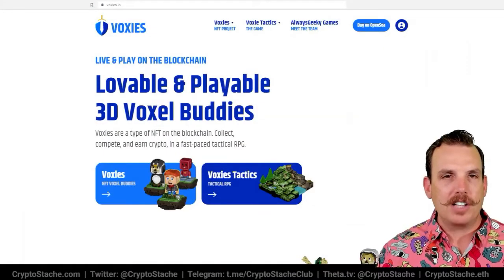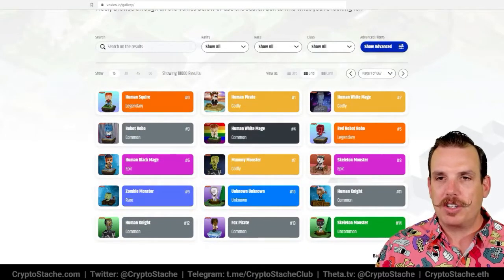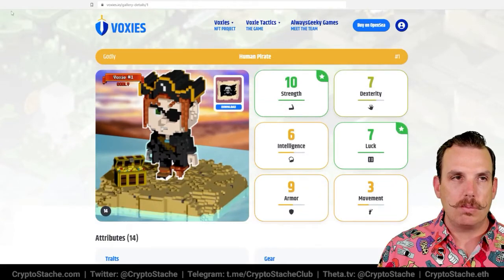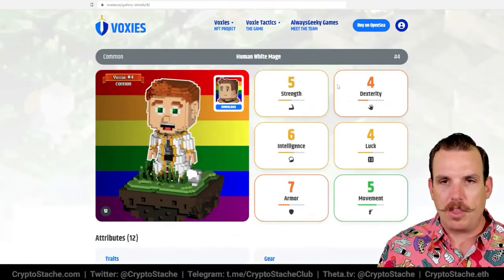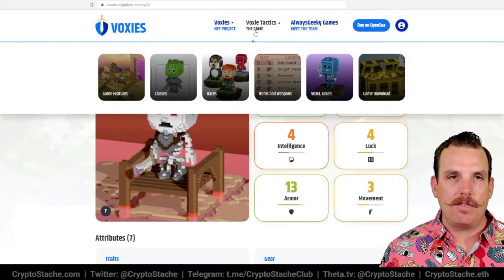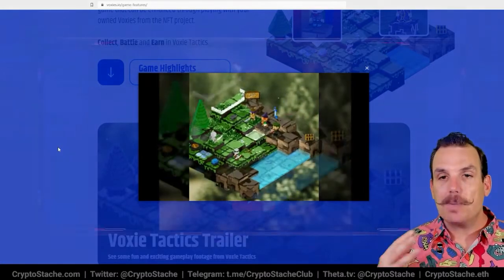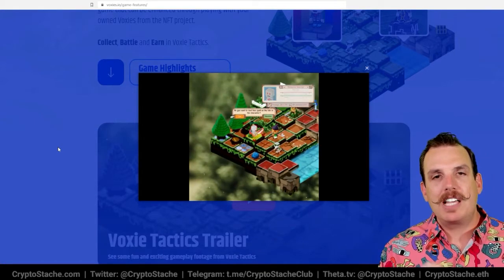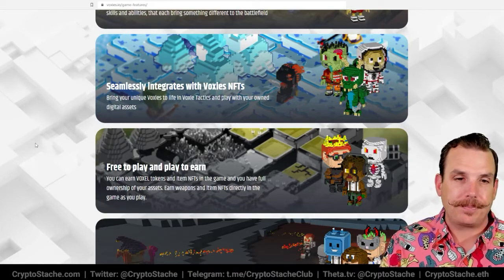New Play To Earn Game To Rival The Sandbox?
NFT gaming is in its infancy, but having a solid team with great experience can take you far. This NFT game with play to earn elements has taken some of the best aspects of The Sandbox Game and Axie Infinity and combined them for a game that could be the next big earner in the NFT gaming space. Preview VOXIE TACTICS 00:00:00:00 Intro 00:00:34:26 Setup 00:01:38:21 Breakdown 00:02:15:09 Website 00:02:58:25 Voxies Gallery 00:04:27:11 Skeliton Monster-- 00:04:52:20 Not Just Another 00:05:41:10 Voxie Tactics 00:06:45:05 Play 2 Earn Elements 00:07:21:22 Different Features 00:08:25:21 Voxies Vs Sandbox 00:09:37:15 Wrap Up Buy 'Stache NFT's Join my community of "Stachers" to learn more about NFT investing. Follow me on Social Best Crypto Resources BEST EXCHANGE - Binance EARN CRYPTO INTEREST - Celsius Network ZERO FEE EXCHANGE - Voyager (MOBILE ONLY LINK) All information found here, including any ideas, opinions, views, predictions, forecasts, commentaries, suggestions, or coin picks, expressed or implied herein, are for informational or educational purposes only and should not be construed as personal investment advice. Always do your own research!!!